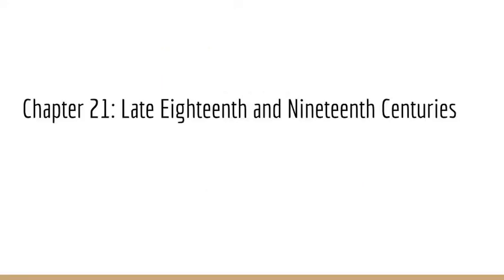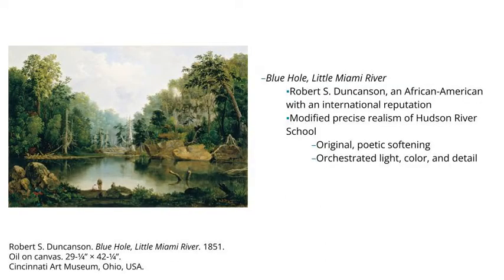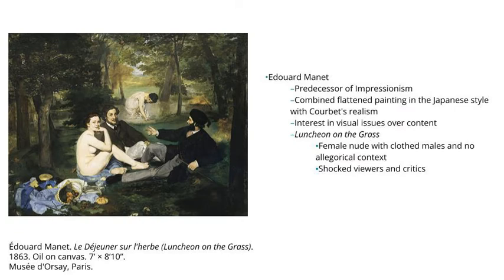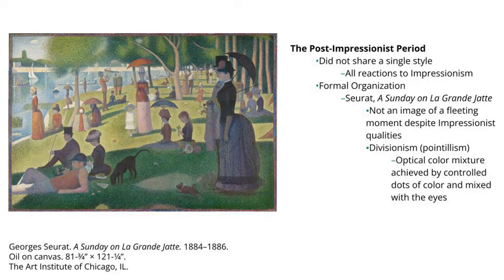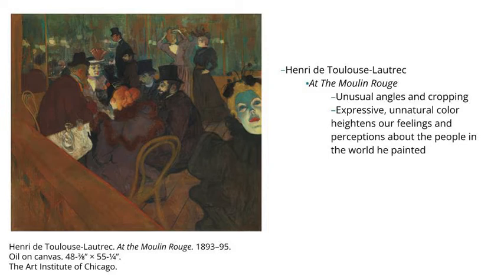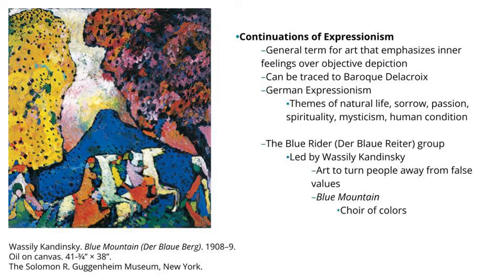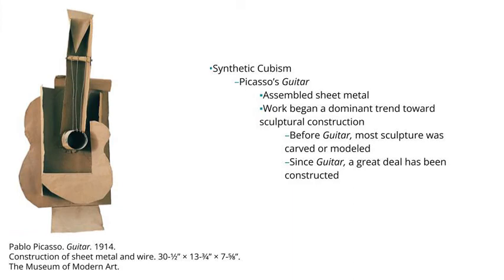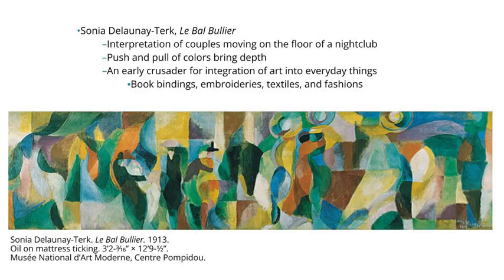ART 200 // Late 18th Century to Early 20th Century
Part 1 of 2 in the Modern Art section!